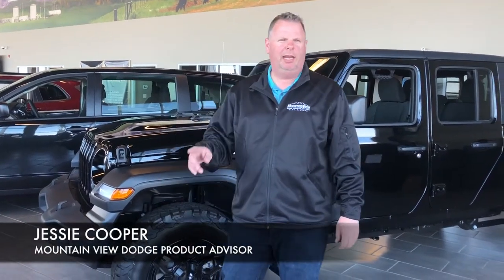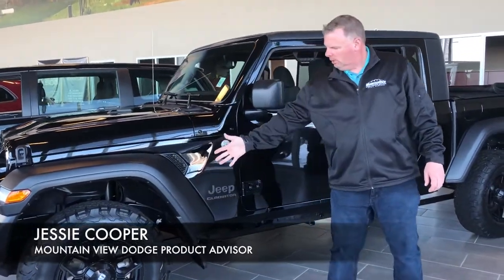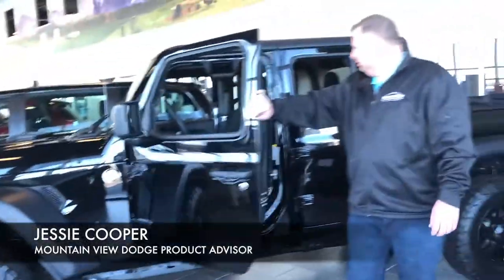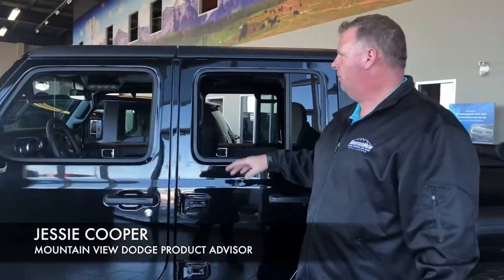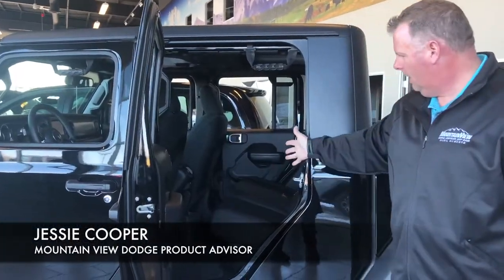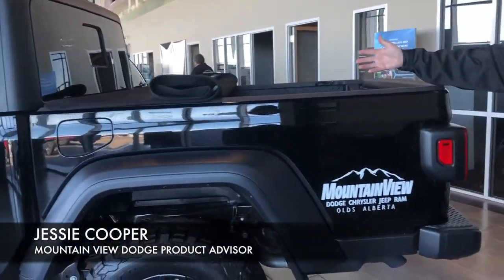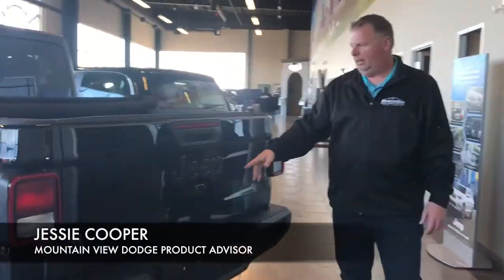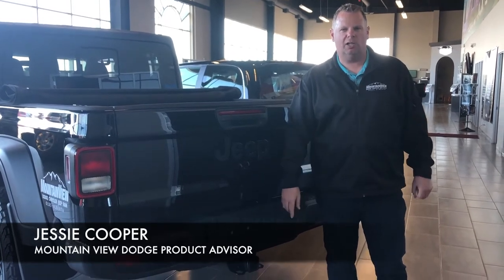2020 Jeep Gladiator Sport Stock AL002 | Mountain View Dodge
Looking for a way to scratch that "wish it was summer" itch? Look no further!

Watch below as Product Advisor Jessie Cooper shows you all about the JEEP GLADIATOR! In a classy black colour on the exterior and interior, with aftermarket rims and tires, you need this vehicle in your yard!

Stock

VIN: 1C6HJTAG1LL117612